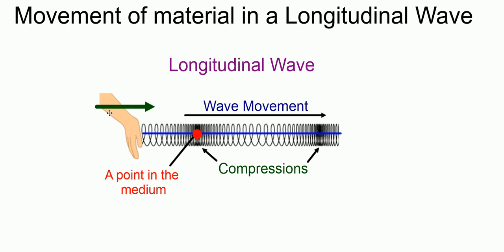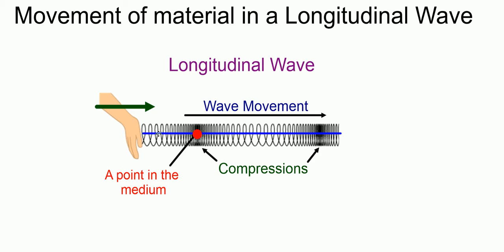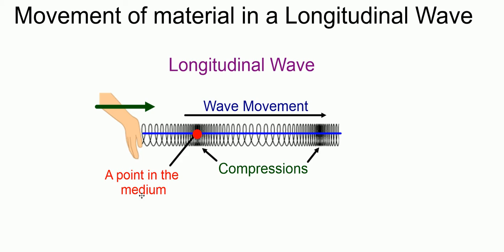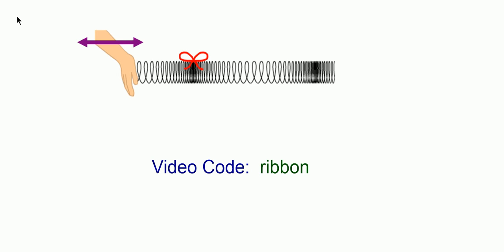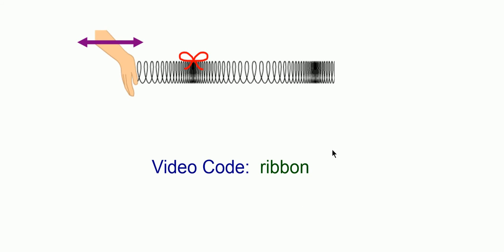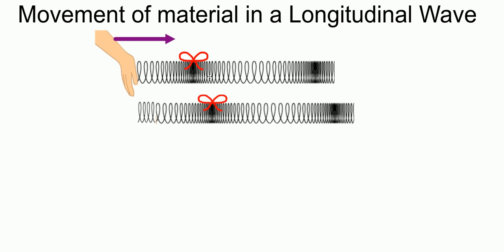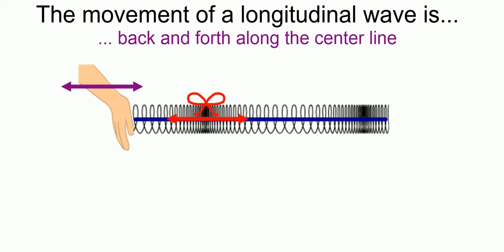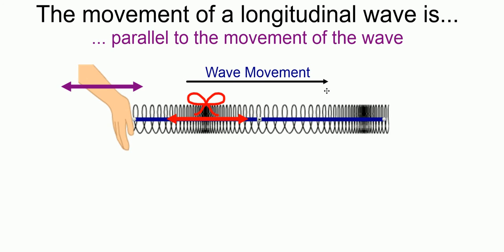Motion of a longitudinal wave